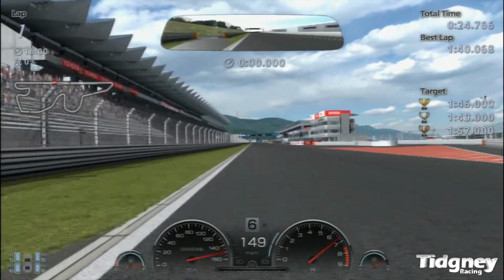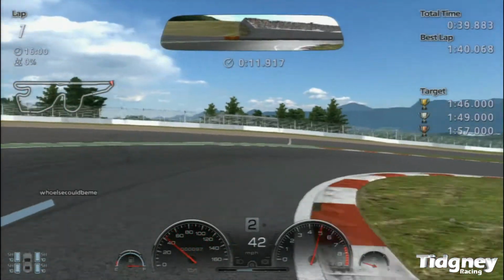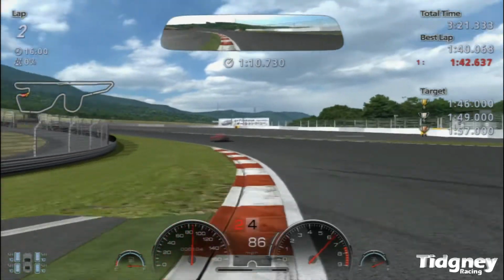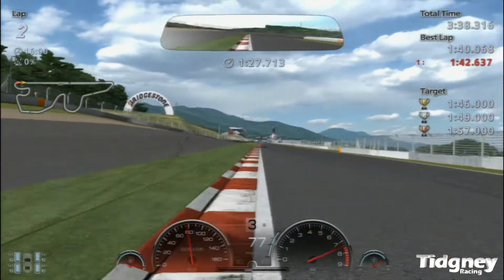[GT6] - Time Trial tips/Analysis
Initially it was just going to be tips about how to approach a time trial, but there's an analysis of 3 laps in there too on how you could look at a lap vs a ghost car!

Tips;

Have a go before you know anything about the combo
After a good session try racing a ghost
Watch a replay